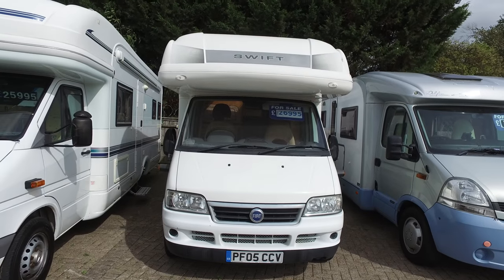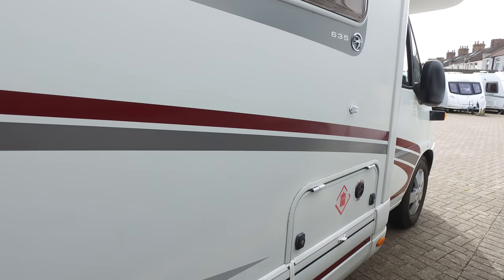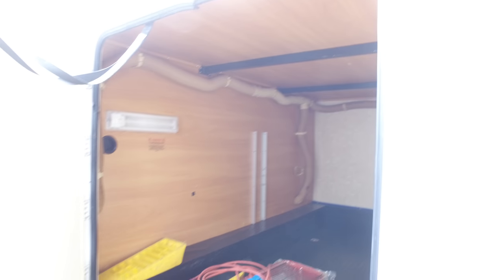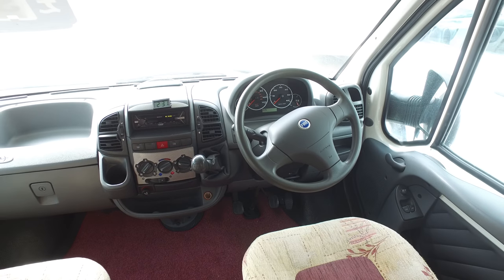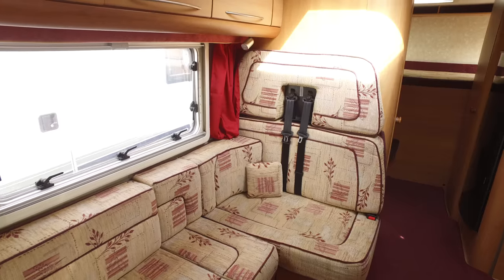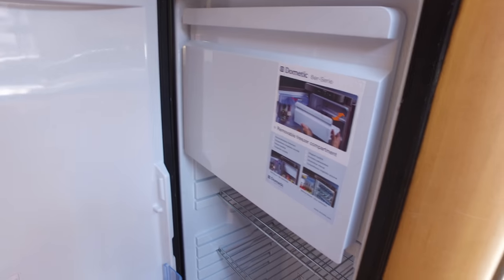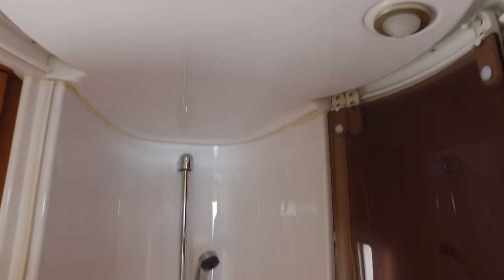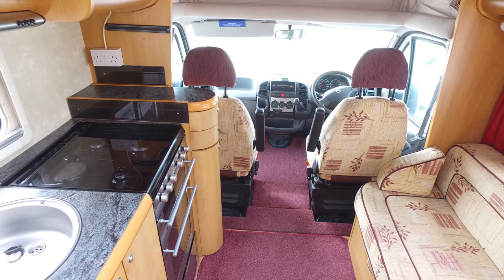2005 Swift Kon Tiki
2005 Swift Kon Tiki, Garage, Fixed Bed